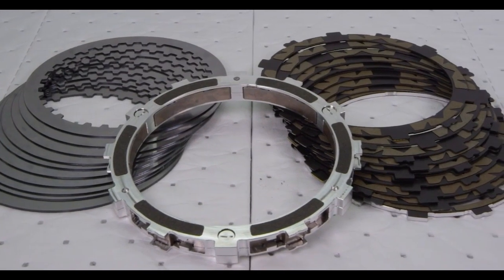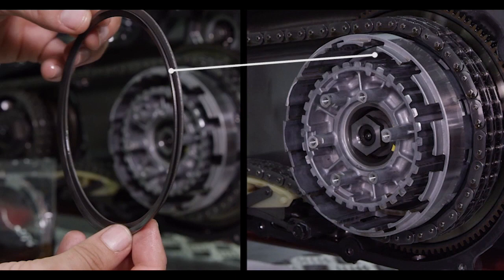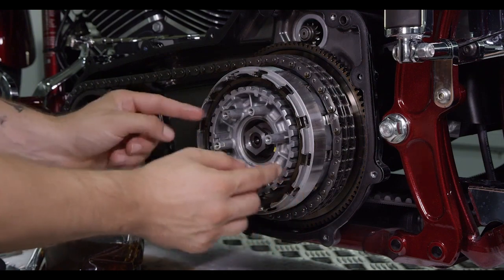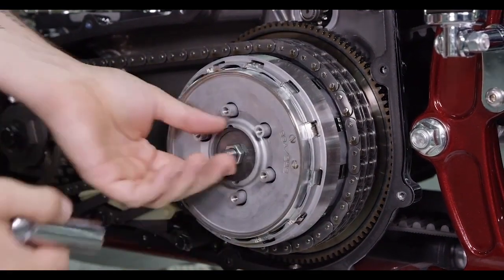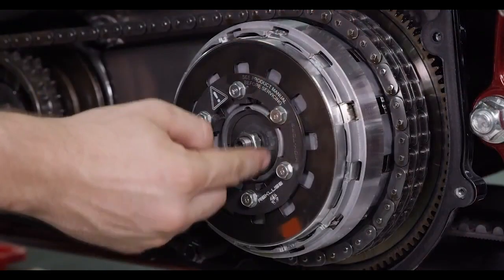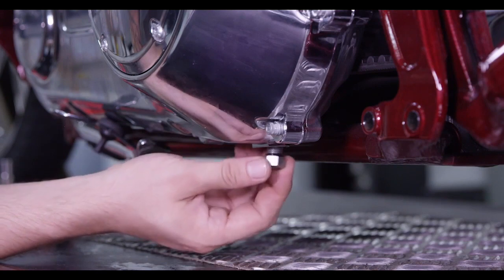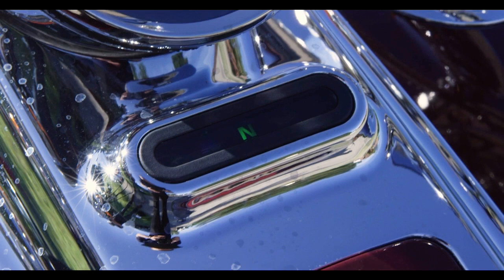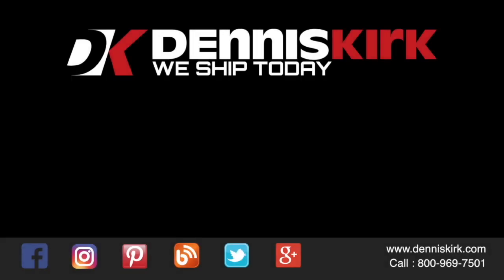Rekluse RadiusX Installation for Harley Davidson Twin Cam Models Cable Actuated 720p